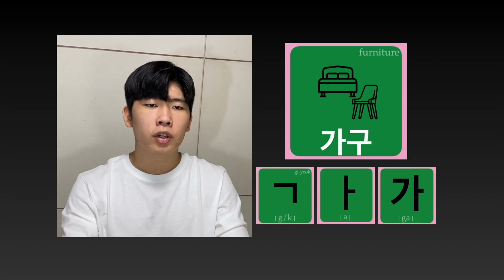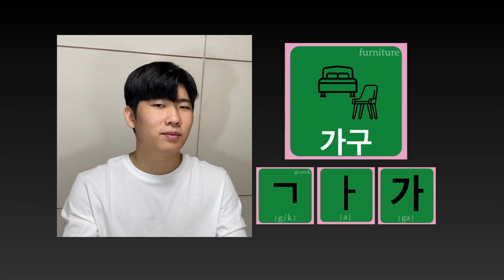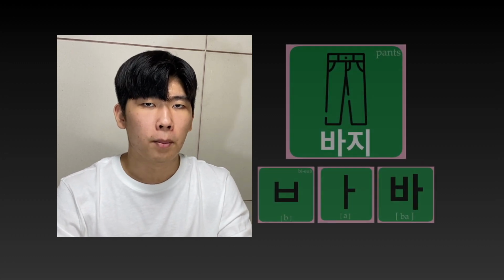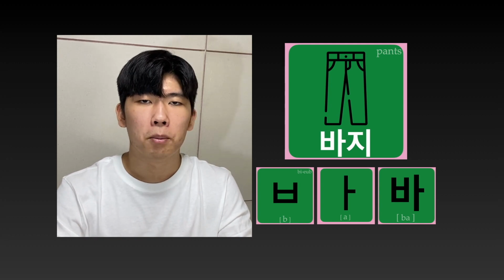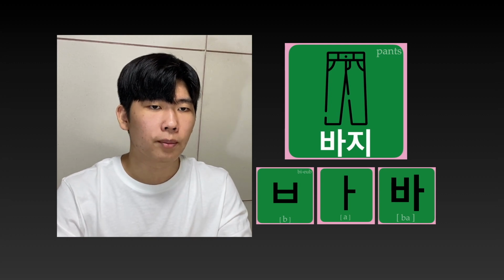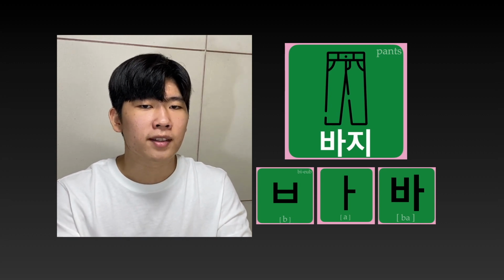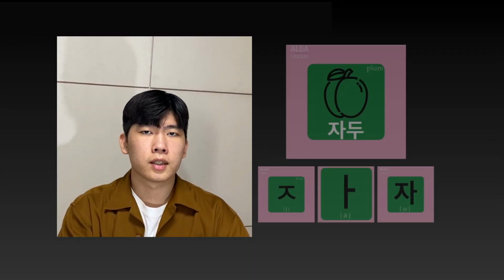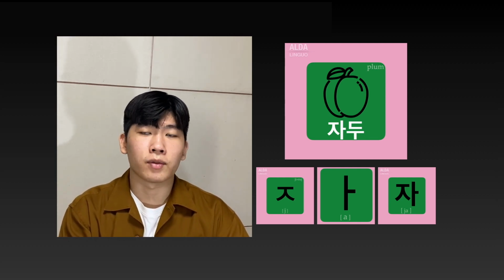hangul basic consonants+ vowel(ㅏ) Essential Korean 1000 words, Korean culture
In this lesson, we’re going to learn about Korean words made of vowels and consonants.
In the Korean Language, we can make more than 250,000 words by vowels and consonants.
In Lesson Five, we’re going to learn words made with 14 consonants and just one vowel “ᅡ(Ah)”.
 The way to construct Korean words is similar to how English words are constructed. For example, go: ‘g’ is a consonant, ‘o’ is a vowel.
Our team chose the proper words related to each letters and made a video for you.
So, guys, if you pay close attention I will give a short explanation for easy understanding.